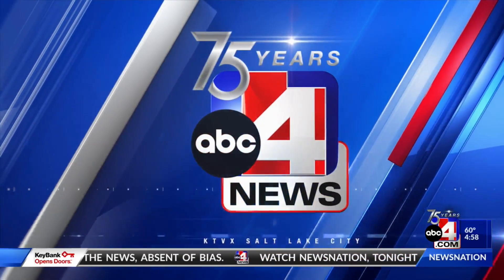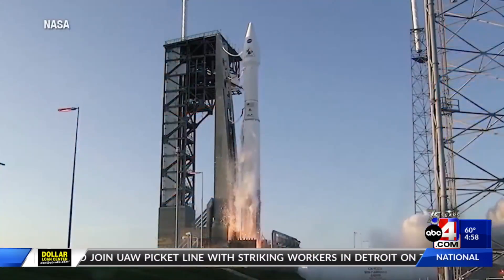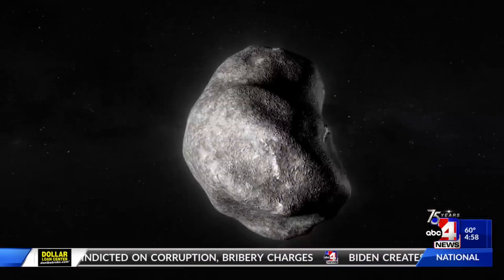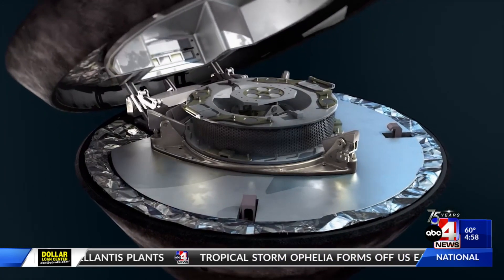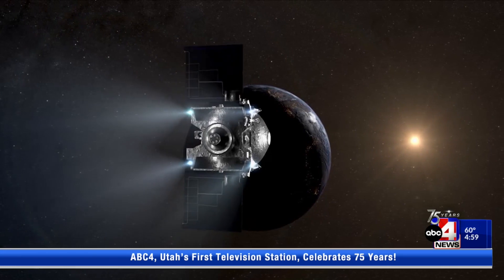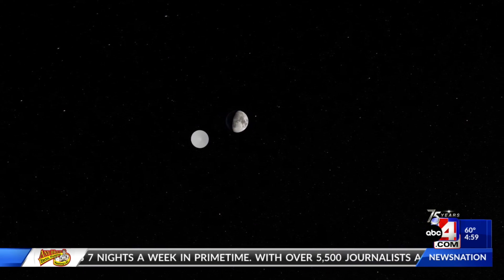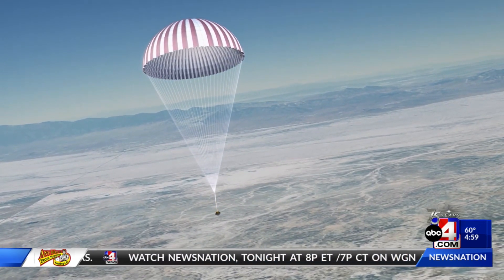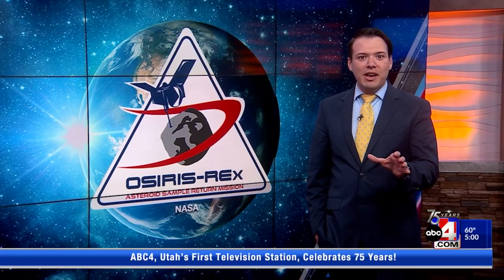NASA spacecraft delivering asteroid sample to Utah this weekend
This weekend, NASA will be delivering the biggest sample of an asteroid ever to exist on Earth. And the sample is set to touchdown in Utah.